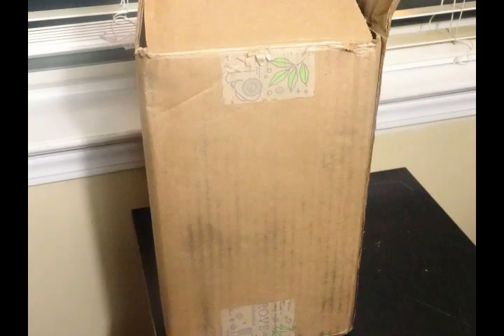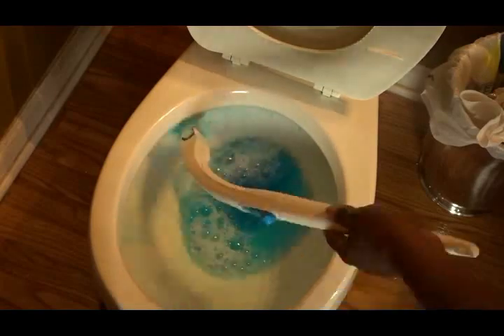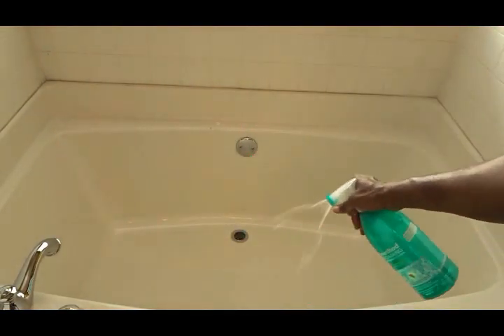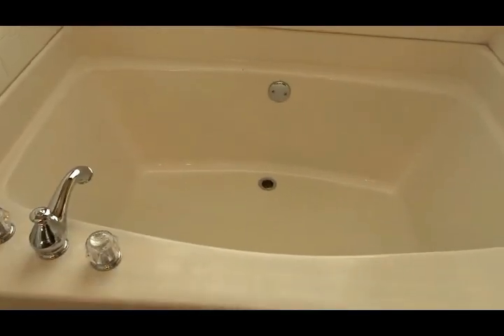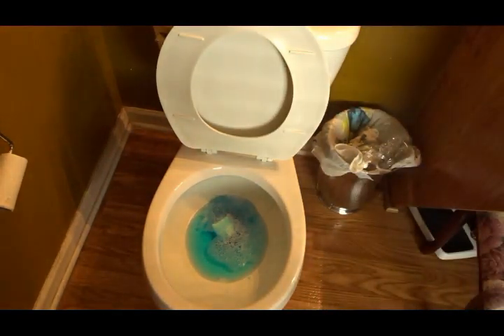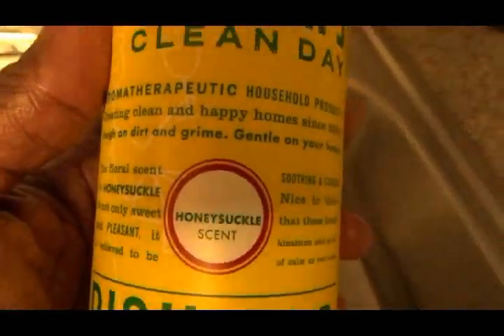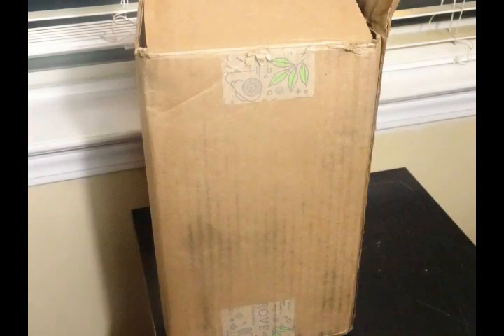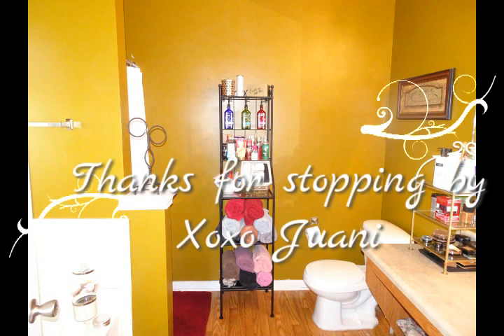NEW!! Clean Home using natural products. This months Grove Collab Shipment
I am sharing what I purchased for this months Grove Collaborative Shipment. I also Share me using them cleaning my home.

If you are interested in an Grove Collaboratives subscription, Mrs. Meyers, or Caldrea products, here is a link to sign up